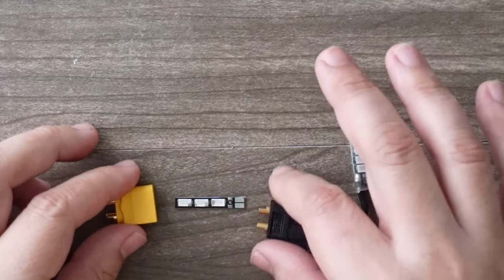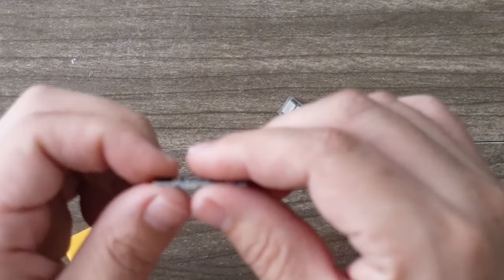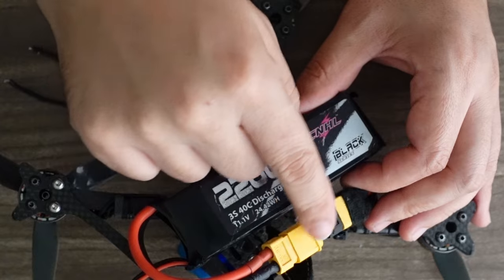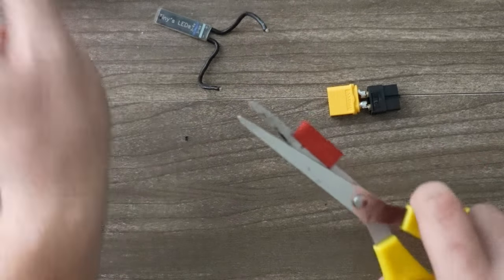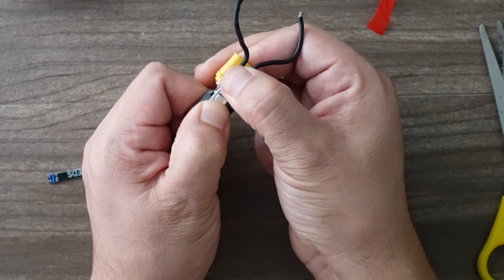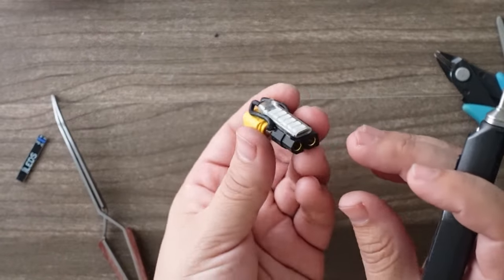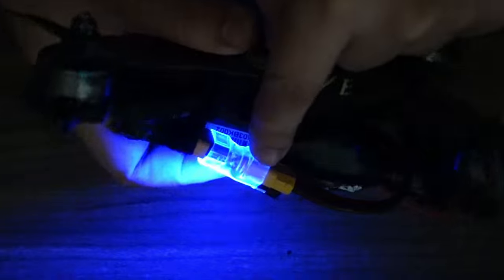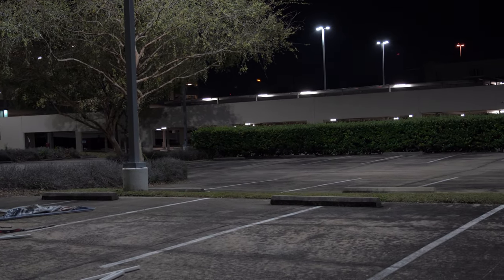DIY XT60 LED for your Drone/Quadcopter